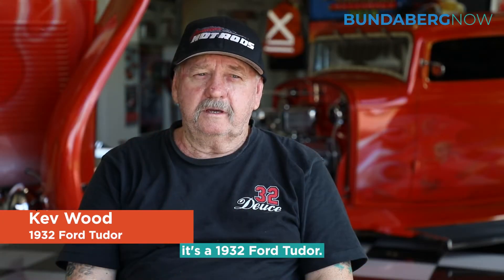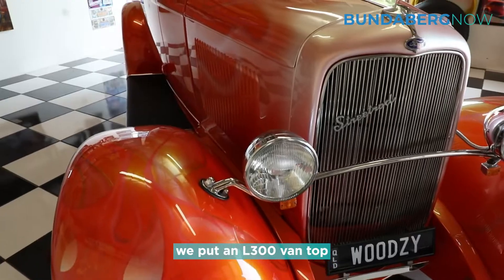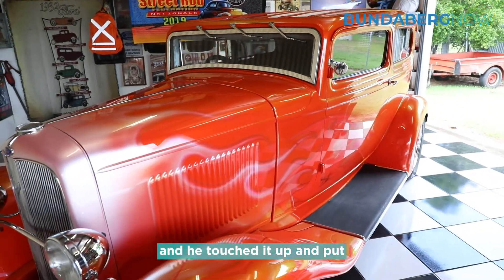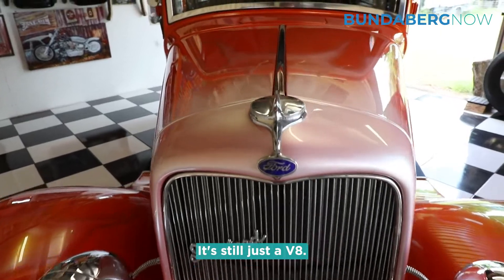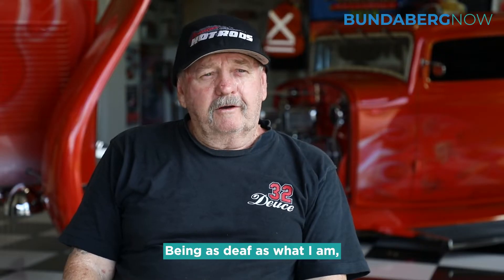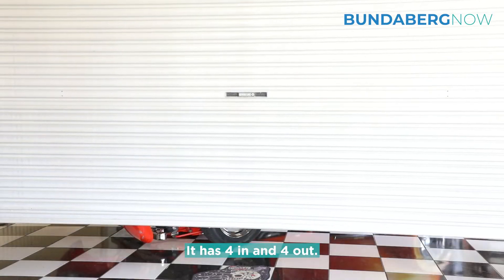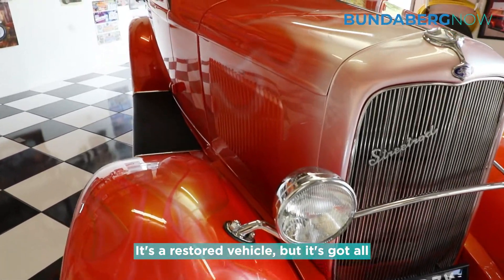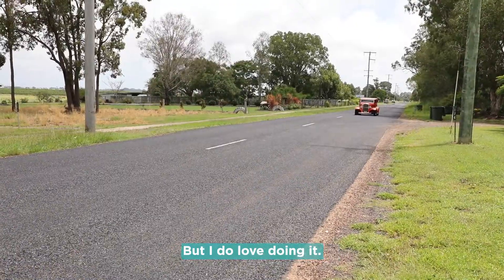In Our Garage with Kev Wood's 1932 Ford Tudor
Kev Wood has restored and converted this 1932 Ford Tudor into a colourful hot rod that turns heads on the road and in car shows.